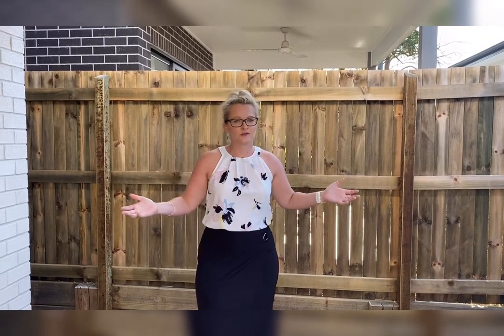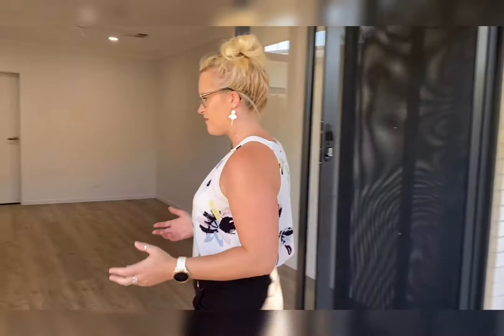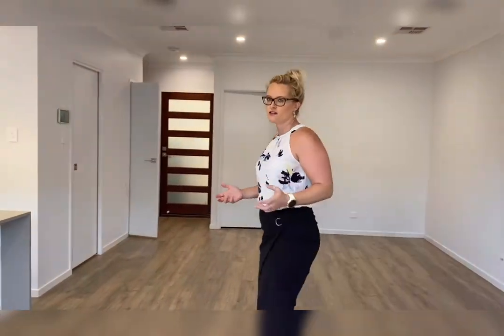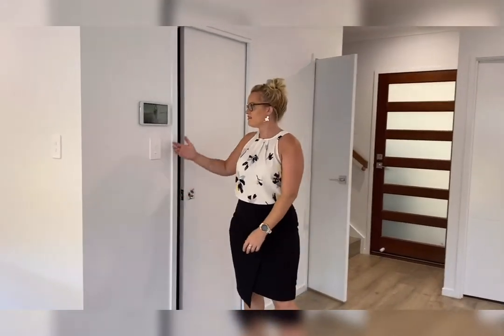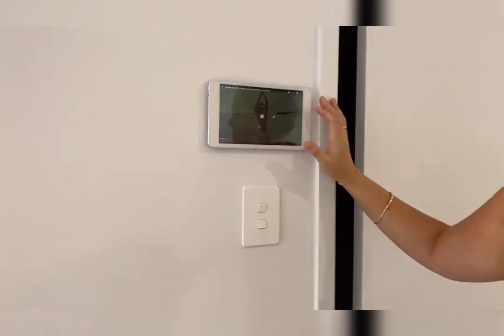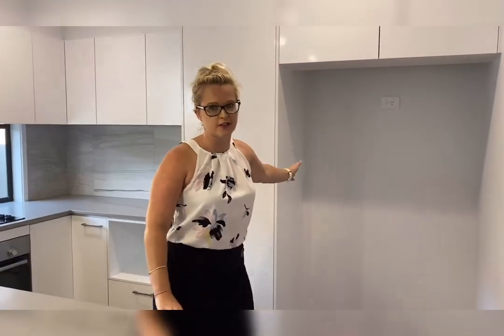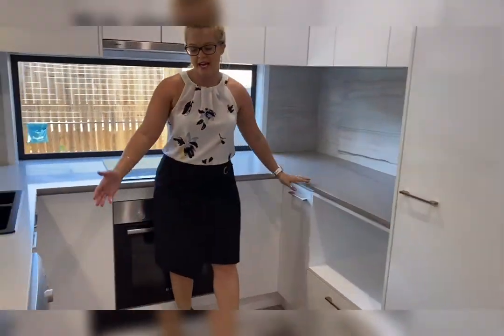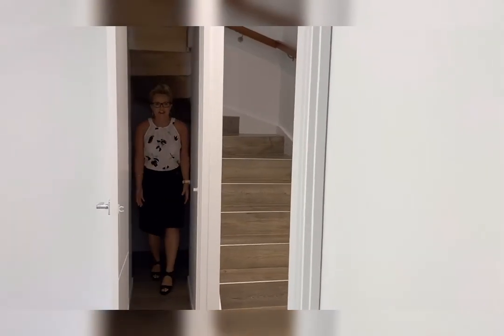FOR LEASE 14/122 Soames Street, Everton Park - Madeleine Hicks Real Estate Everton Park, Brisbane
Family living just got a whole lot easier with 4 large bedrooms upstairs and family living and dining downstairs. Whether inside or outside entertaining the family will be easy with the undercover alfresco area and vast open floor plan.

You will love:

– Air conditioning throughout the home
– Large open plan style living
– Quality fittings and fixtures throughout
– Two bathrooms plus powder room
– Single lock up garage with internal access and additional carport
– Indoor and outdoor entertaining all year round
– Close to schools shops and transport

Pets on application

Available from approx 10th of April, 2020

Please call our office on 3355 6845 to arrange in inspection or click the link register your interest